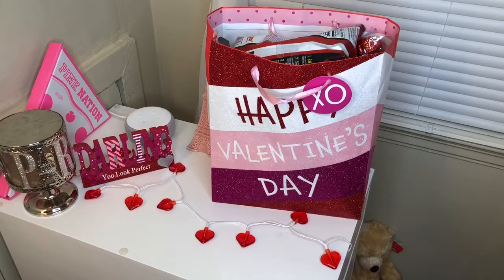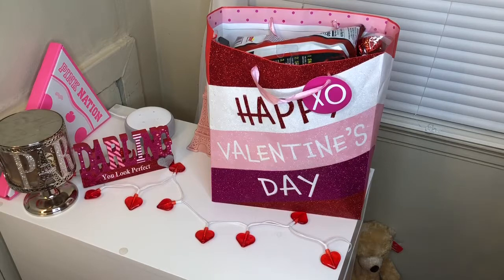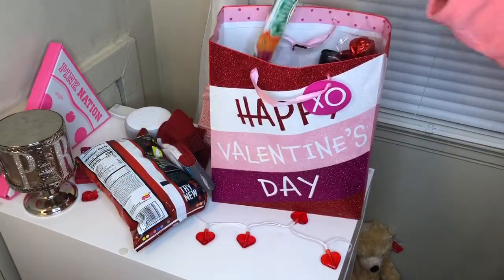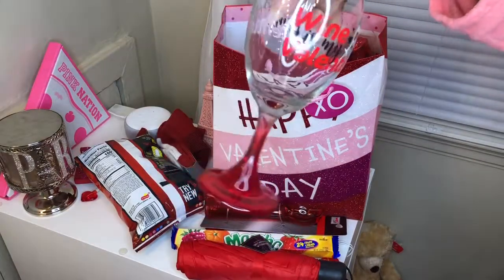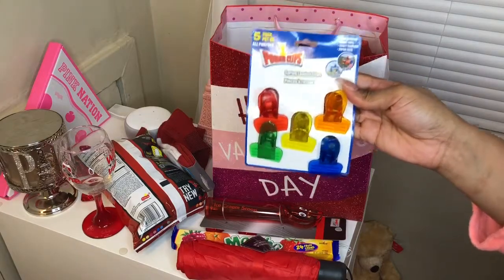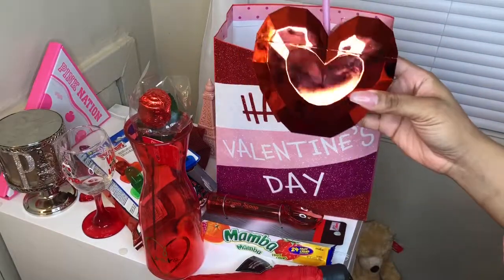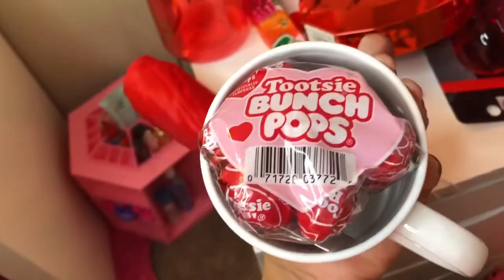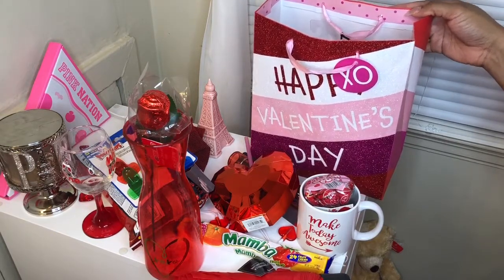Girly Haul/ What’s In My Valentine’s Day Bag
A Cute V-Day Bag My Mom Put Together For Me🥰